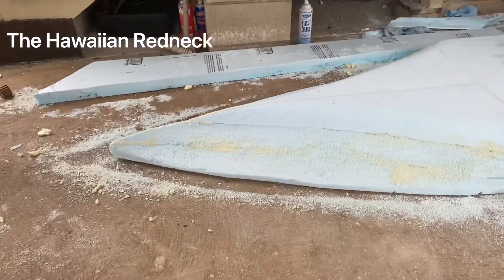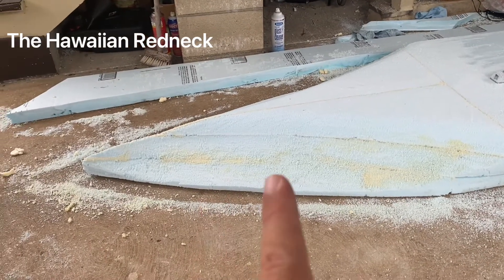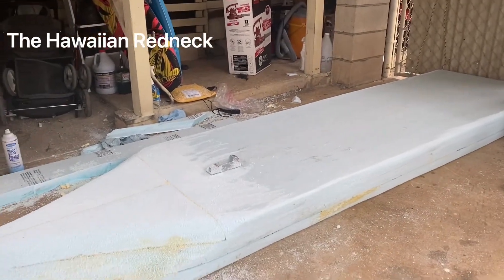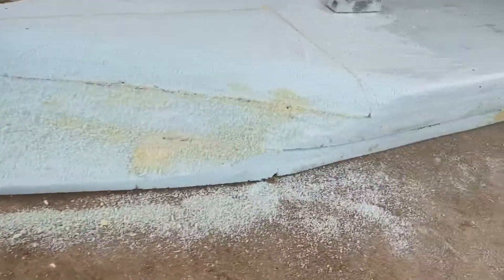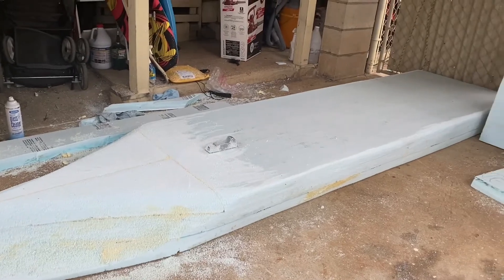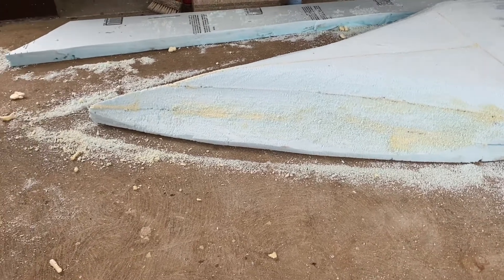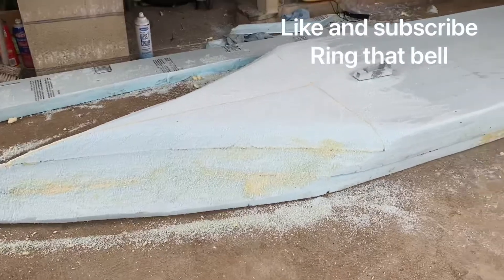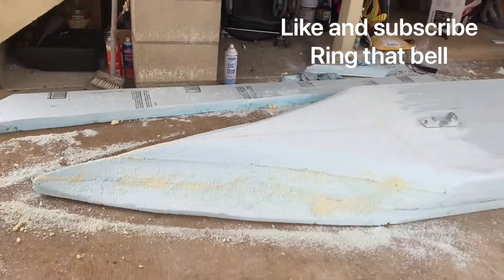October 26, 2020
XPS FOAM “blue foam” diy kayak build part 2

Building a kayak out of XP’s foam and fiberglass

Blue foam Lowe’s home improvement 49.97 x4

Great stuff spray foam Home Depot 3.97 x2